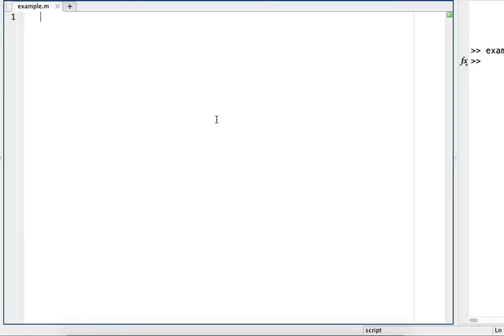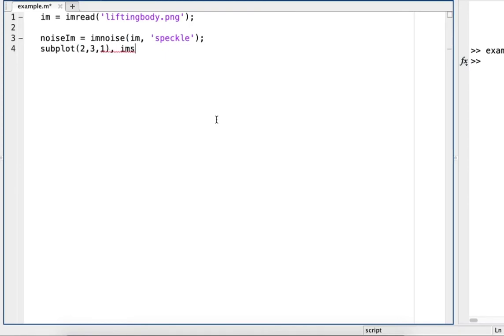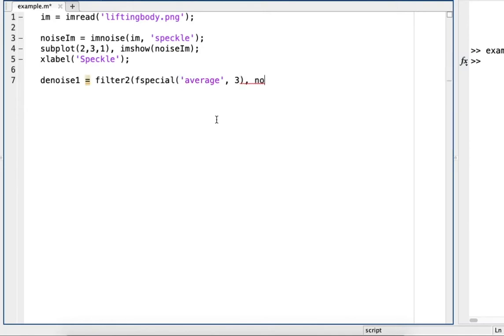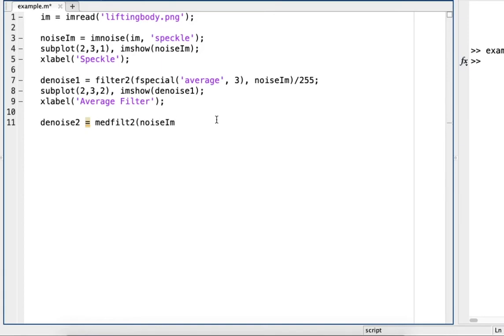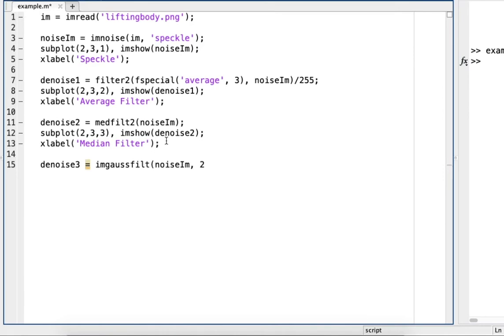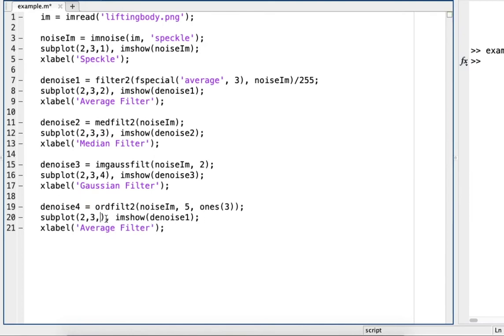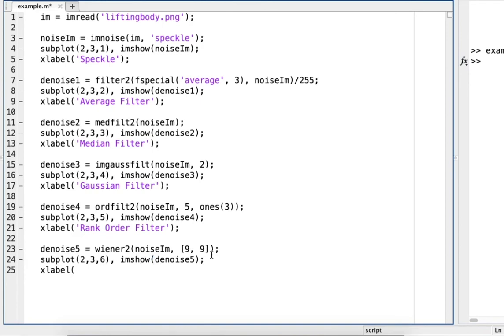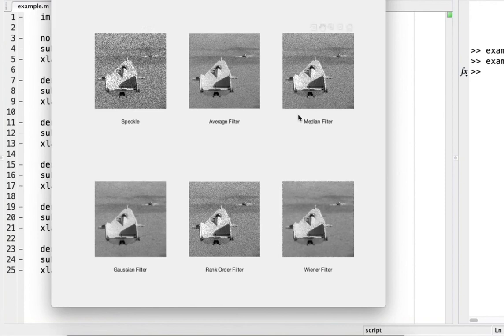Matlab Speckle Noise Removal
This video shows how to remove Speckle Noise from an image using MATLAB. The different techniques for performing the de-noising includes average filtering, median filtering, gaussian filtering, rank order filtering, and wiener filtering. See how these filters are used to enhance the blurry speckled image.